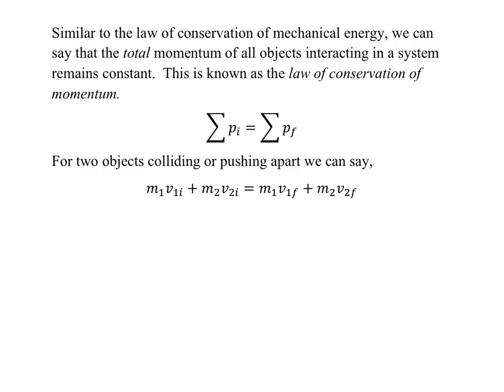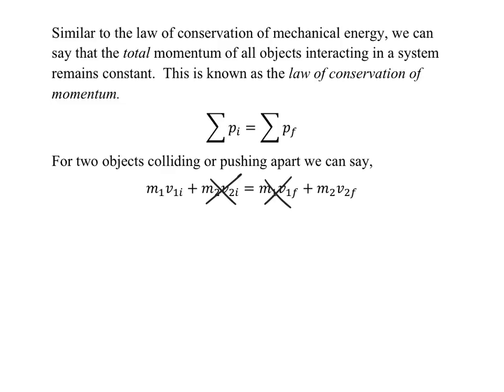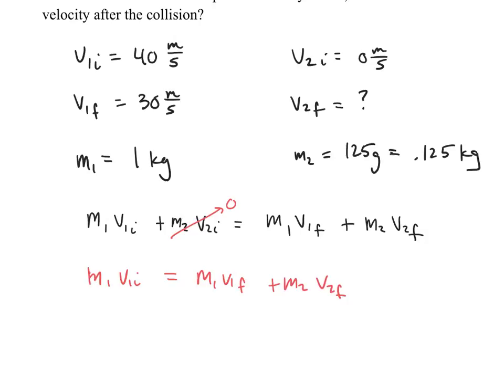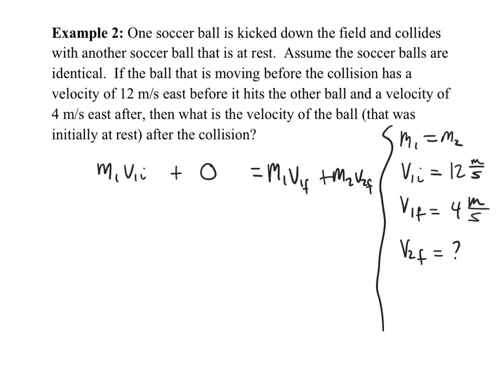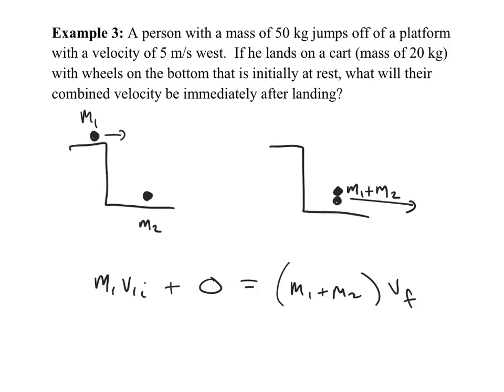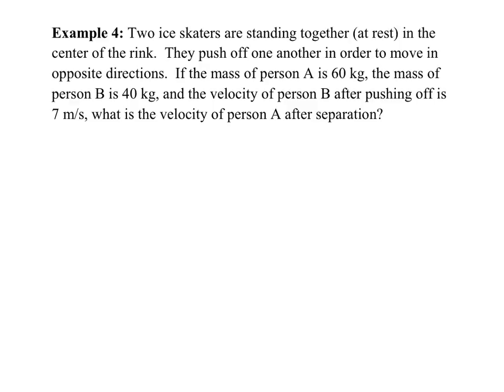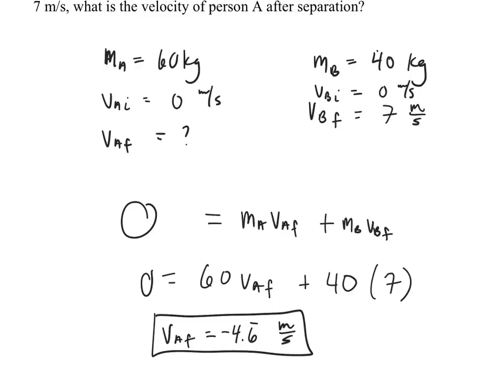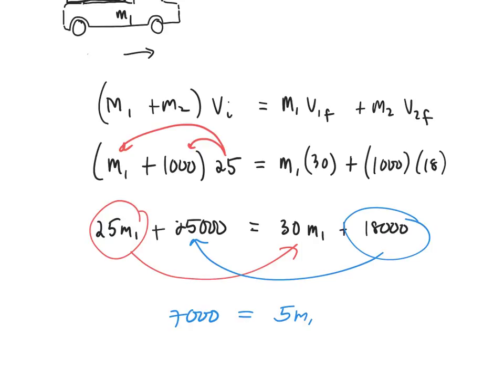7-3 - Conservation of Momentum